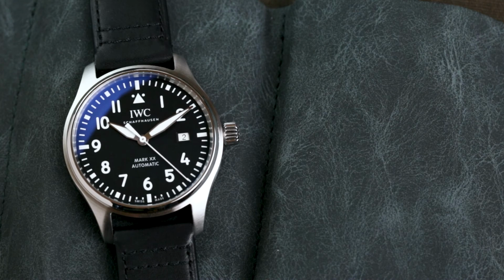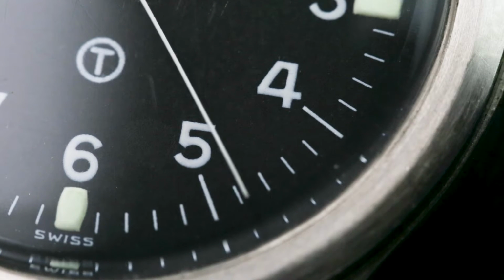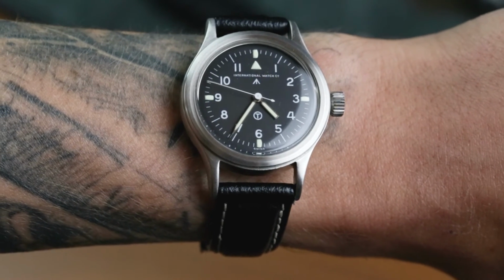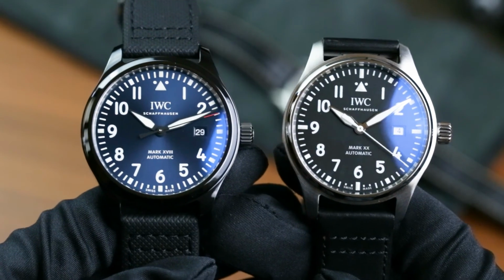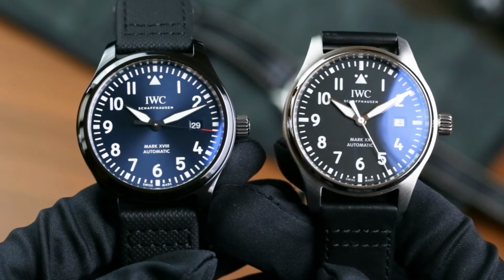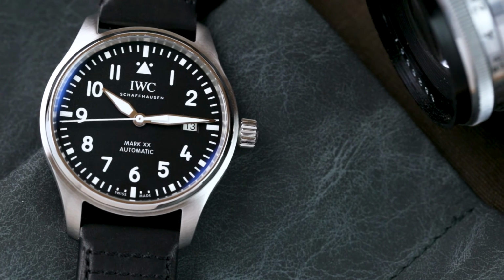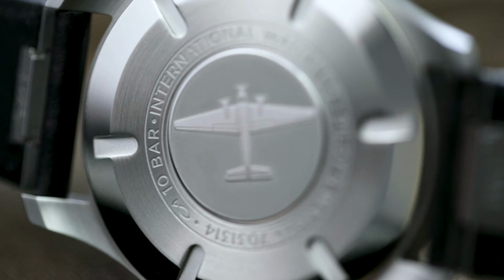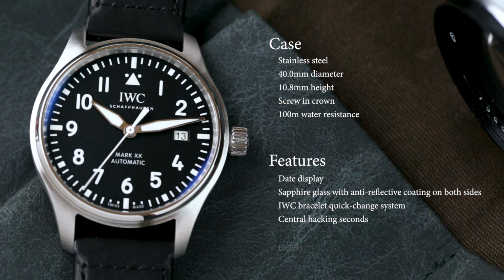The History of IWC's Iconic Mark Series (Mark XI to Mark XX)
The IWC Mark series is one of the most significant and influential collections of military pilots’ watches in history. However, from the Mark 11 in 1948 to the Mark 20 in 2022 a lot has changed. Join us as we take a look at the past and present of this seminal group of watches and discover what makes them iconic.

Hand model: Tom, wrist size 17cm